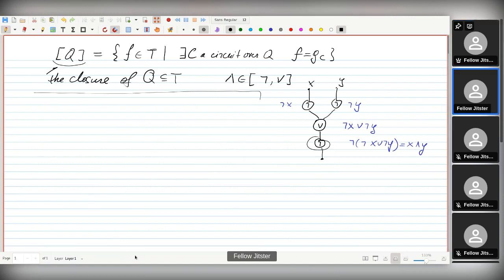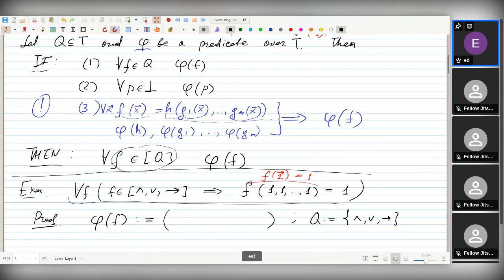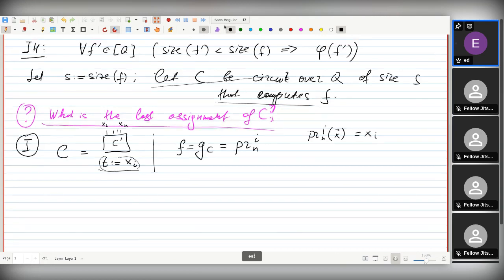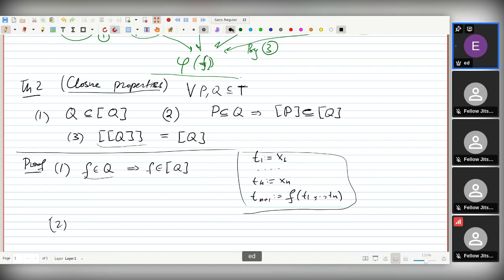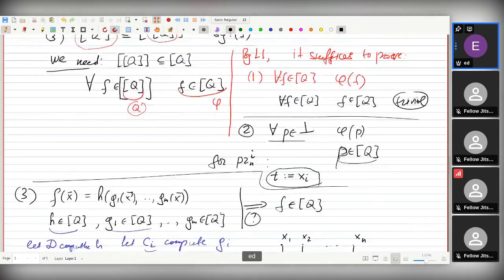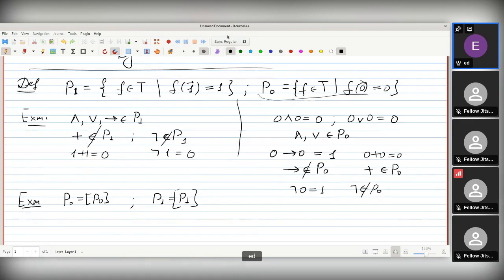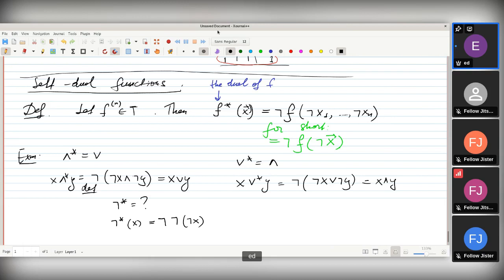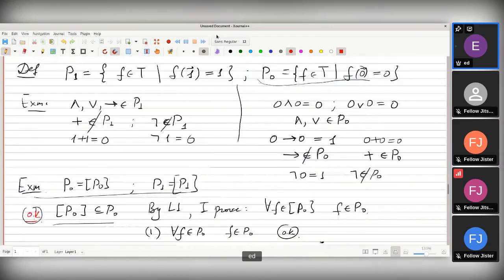MIPT-MaTh-22-Lect-sn8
Basics of Mathematical Logic at MIPT. In this lecture: structural induction on Boolean functions; closure properties; closed sets (classes); projectors, constant preserving, and self-dual functions as closed classes.